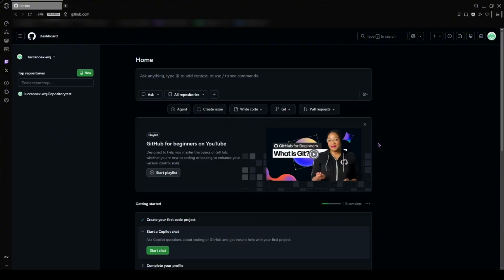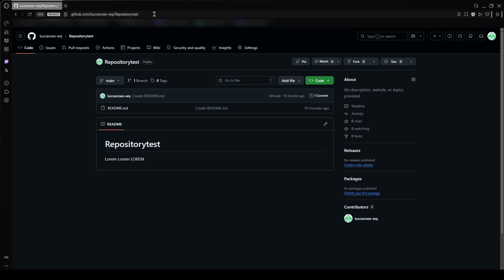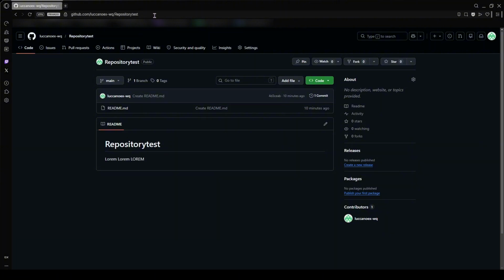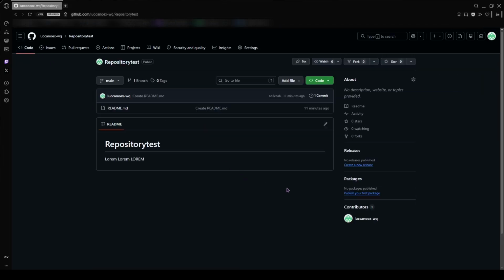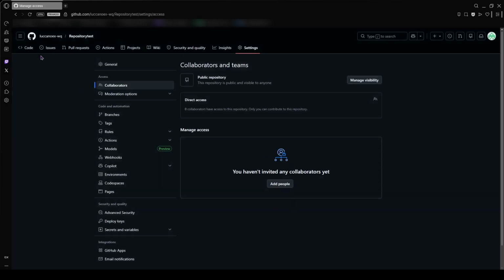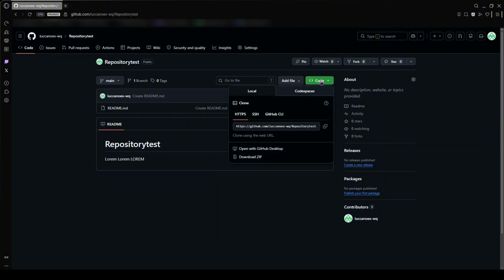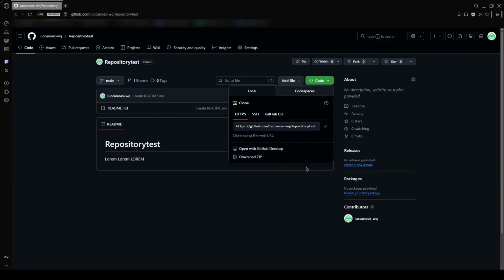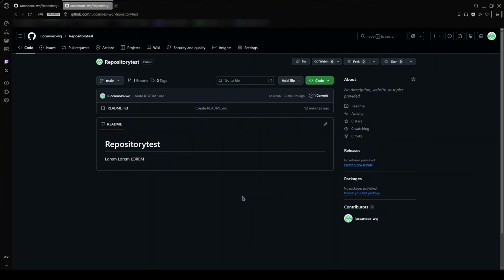HOW TO SHARE GITHUB REPOSITORY LINK (STEP-BY-STEP GUIDE 2026)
How to share GitHub repository link in 2026.

In this step-by-step tutorial, you'll learn how to share a GitHub repository link so you can send your project to teammates, clients, recruiters, or collaborators. This beginner-friendly guide covers finding your repository URL, copying the correct GitHub link, checking repository visibility, sharing public and private repositories, and common GitHub sharing issues.

In this video, you'll learn:

How to share GitHub repository link

How to find your GitHub repository URL

How to copy a GitHub repo link correctly

How to share a public GitHub repository

How to invite collaborators to a private GitHub repository

How to check repository visibility settings

How to share GitHub project files with others

Common GitHub repository sharing issues and how to fix them

This tutorial is beginner-friendly and perfect for developers, students, freelancers, coding beginners, project teams, and anyone using GitHub to share code.